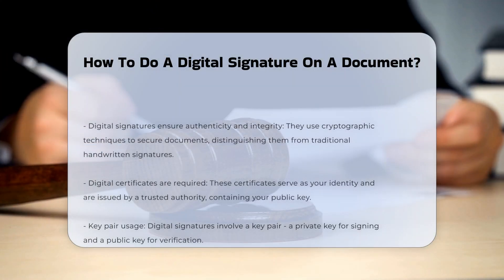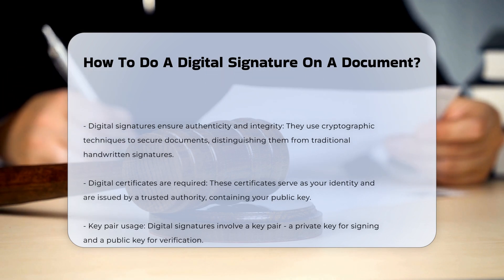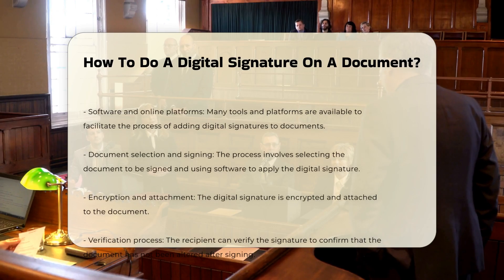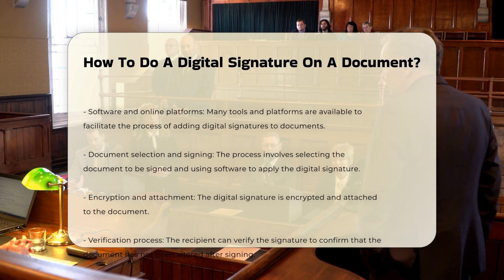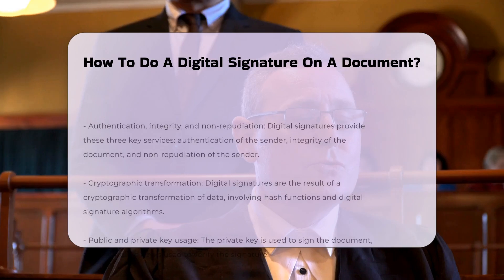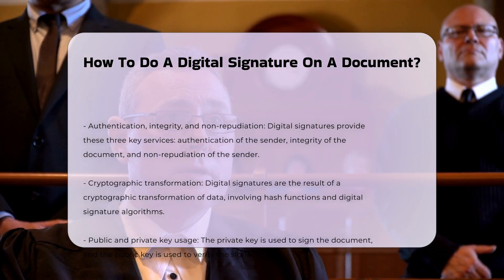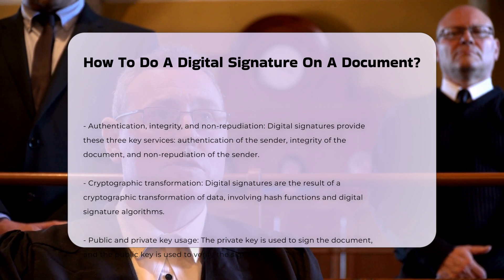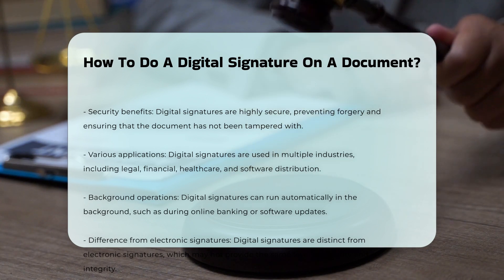How To Do A Digital Signature On A Document? | CountyOffice.org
How To Do A Digital Signature On A Document? In this informative video, we delve into the world of police incident reports, shedding light on their significance and utility. Discover the ins and outs of police incident reports, from their composition to their pivotal role in tracking criminal activities and aiding investigations. Learn how these reports serve as crucial evidence in legal proceedings and the process of obtaining a copy from the relevant authorities. Gain valuable insights on requesting incident reports online and understanding their importance for both concerned citizens and legal professionals.